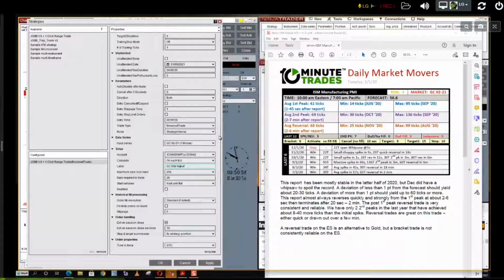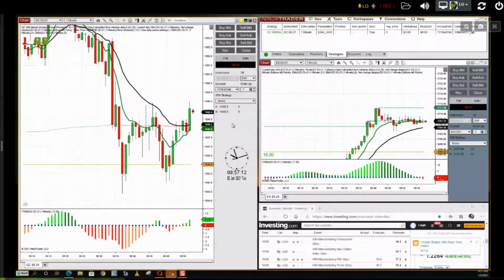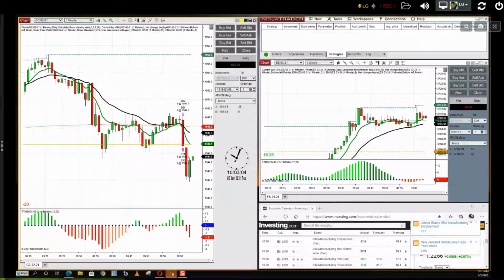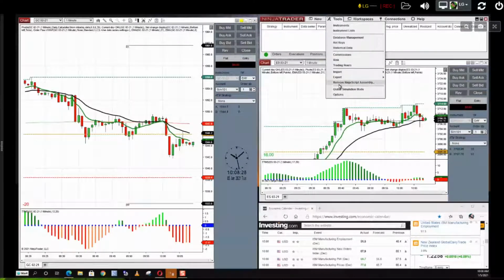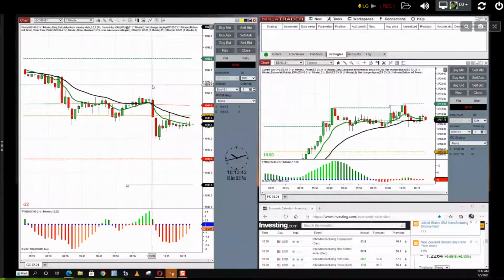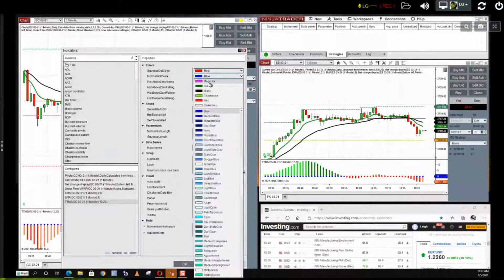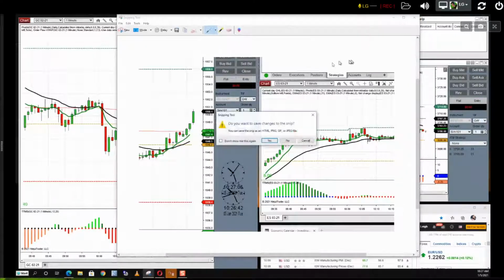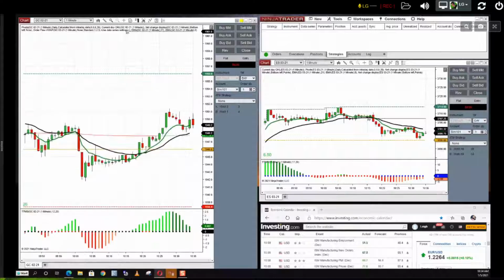ISM Manufacturing PMI - Trade Room 01-05-21